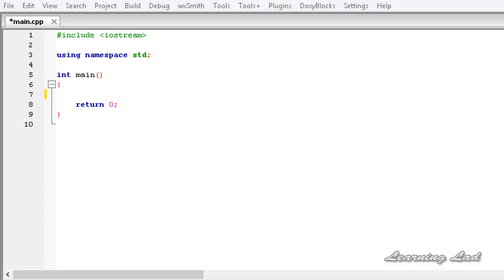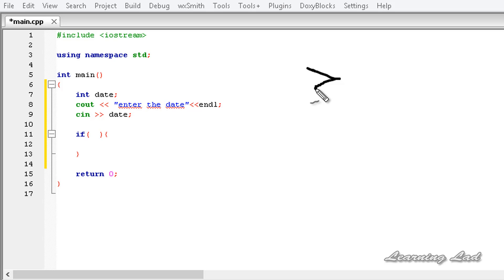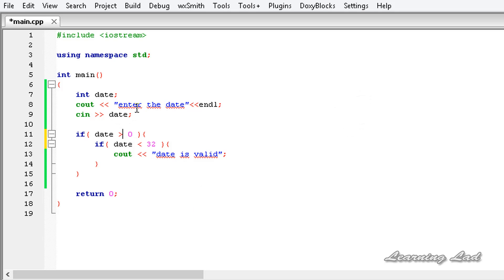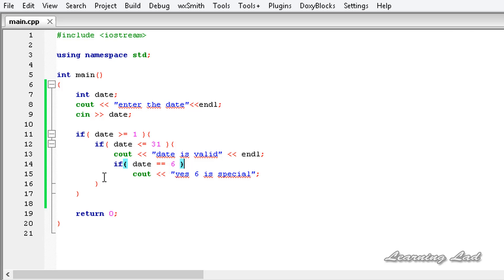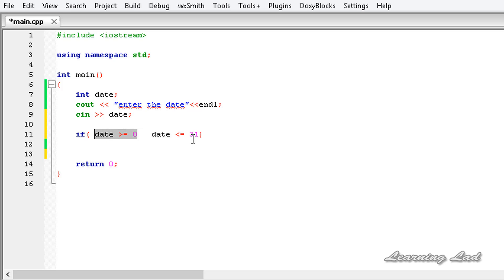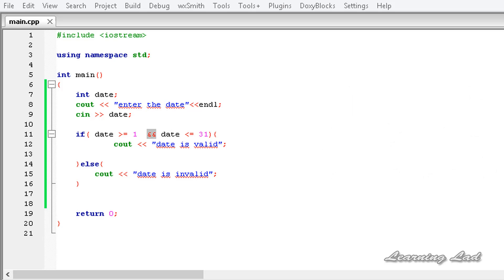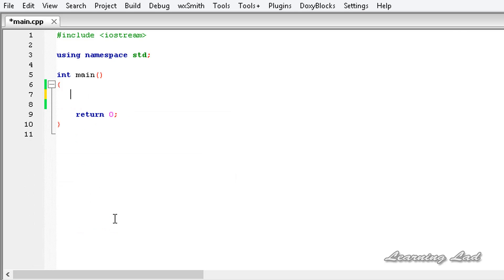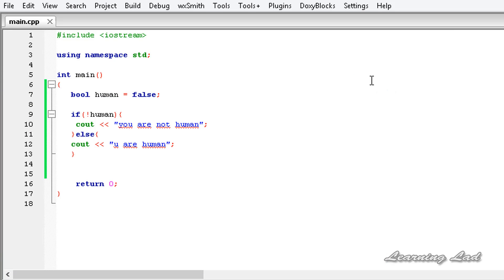C++ Logical and Comparison Operators | CPP Video Tutorial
In this c++ / cpp programming video tutorials / lecture for beginners video series, you will learn about the comparison and the logical operators and shows how to combine them to form complex conditions.

You will learn what are the comparison or the relational operators and the logical operators present in c++ and also how to use them in detail with examples.